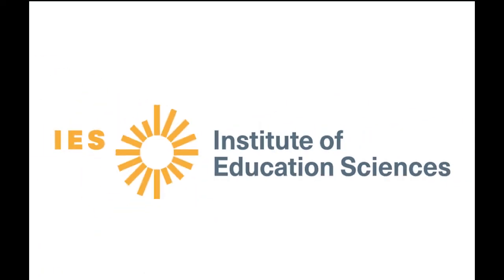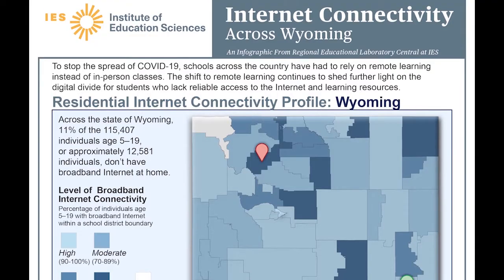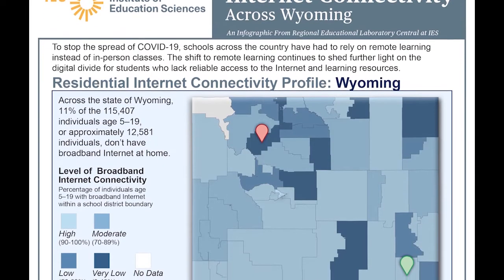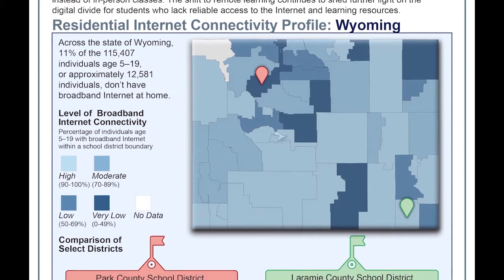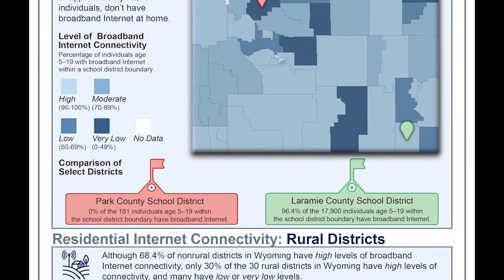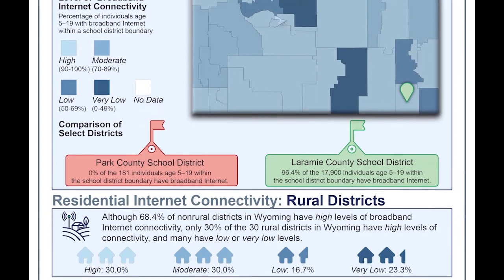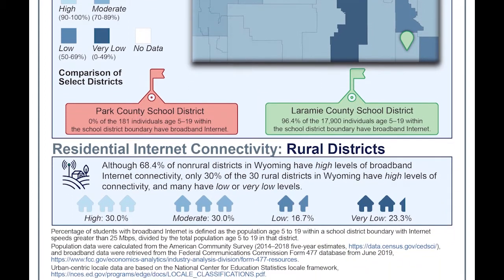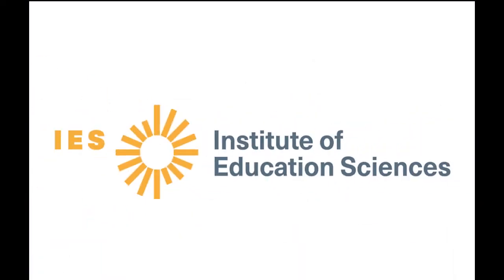Internet Connectivity Across Wyoming (REL Central)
A new infographic from REL Central sheds light on the digital divide for students who lack reliable access to the Internet and learning resources in Wyoming. Learn about it in this video.

This webinar was prepared under Contract ED-IES-17-C-0005 by Regional Educational Laboratory Central, administered by Marzano Research. The content does not necessarily reflect the views or policies of IES or the U.S. Department of Education, nor does mention of trade names, commercial products, or organizations imply endorsement by the U.S. Government.